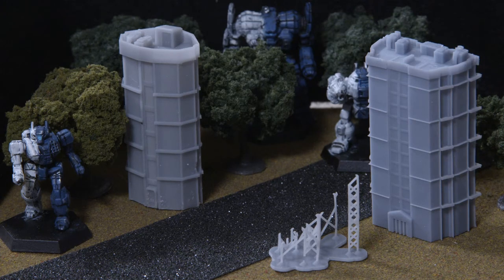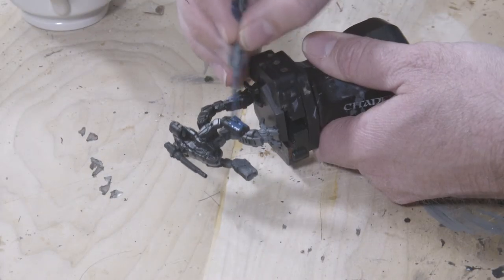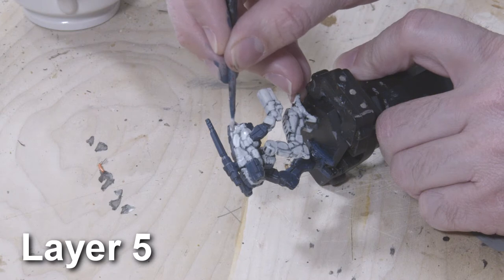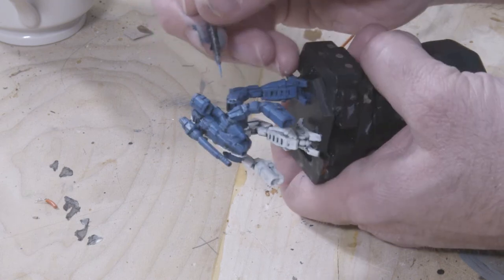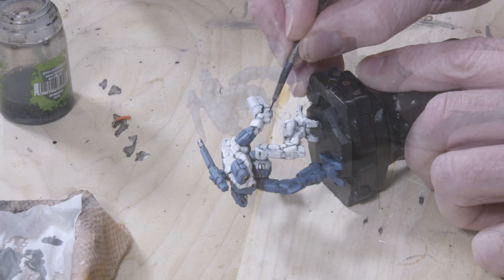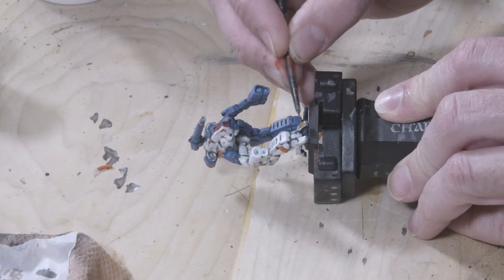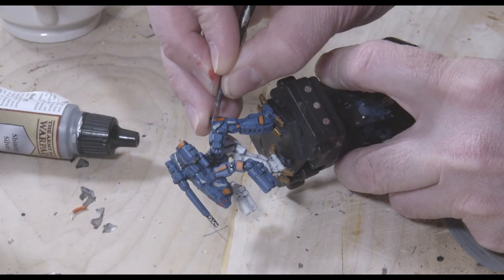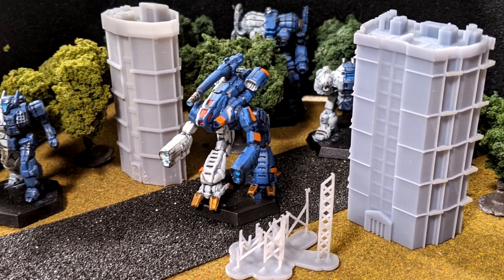Lyran Guards Marauder Heroic Paint - Battletech: A Game of Armored Combat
Nothing like a 75 ton Marauder Battlemech to finish off my Lyran Guards Lance.  No speed paint this time though.  I'm slowing things down to give the lance commander an awesome paint job.

For this paint job, I'm using a mixture of Games Workshop, Army Painter and CvltCraft paints to complete this mech.

My 3D Printed Priming Tool:

6MM Scale Buildings:

Music and VFX:
Pond5.com
TriuneDigital.com
VideoCopilot.net